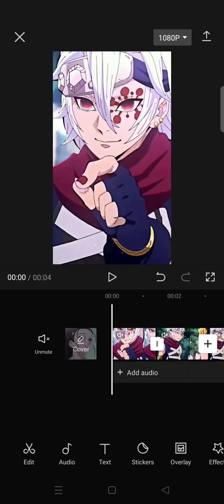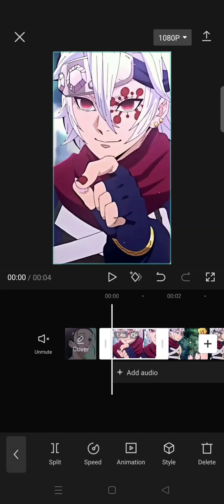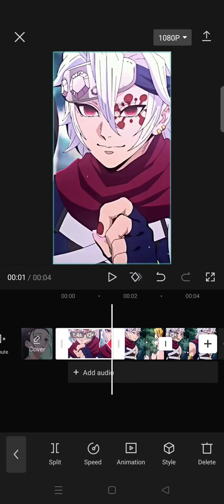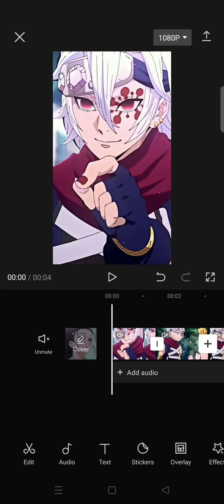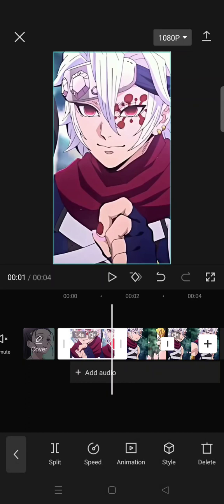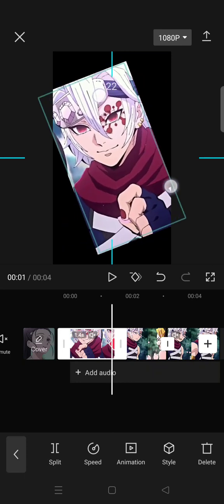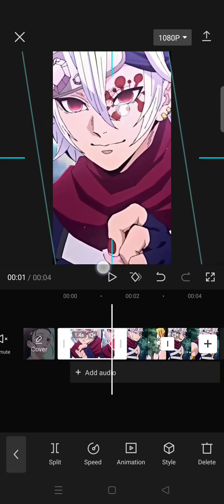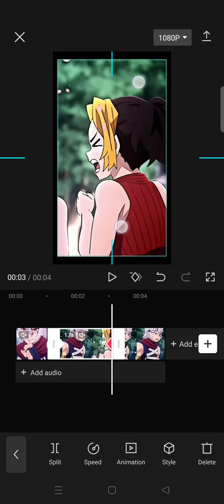[HOW TO CREATE PROFESSIONAL LOOKING VIDEOS?] Capcut Tutorial: Zoom Rotation Video Editing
This is how you can make a zoom rotation effect for your video in CapCut